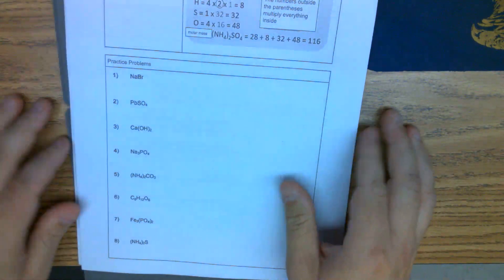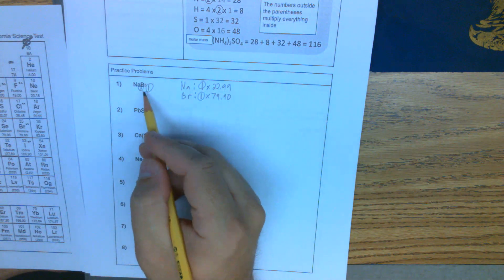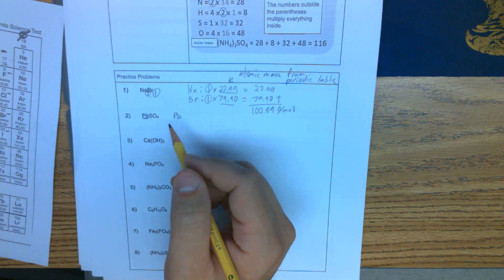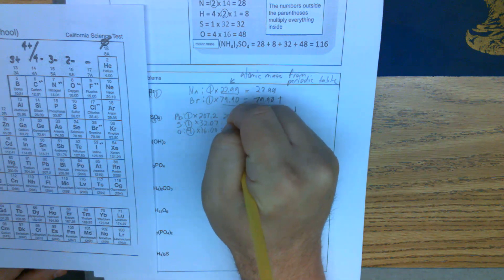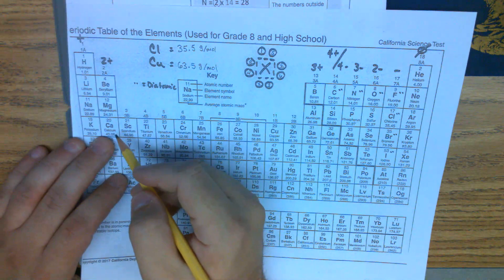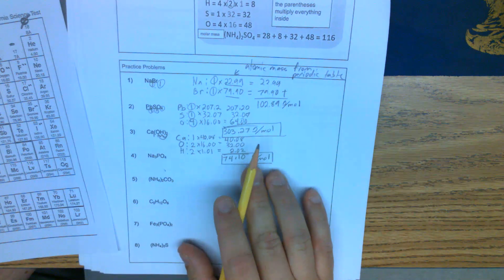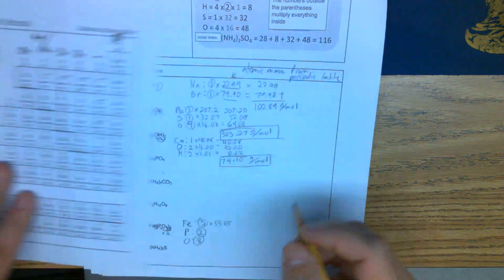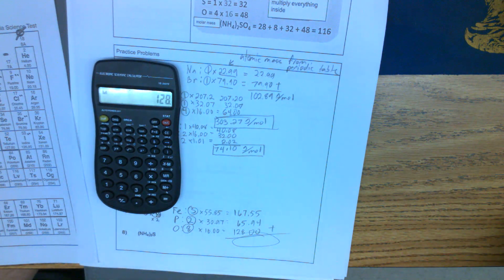Unit 1 Concept 4